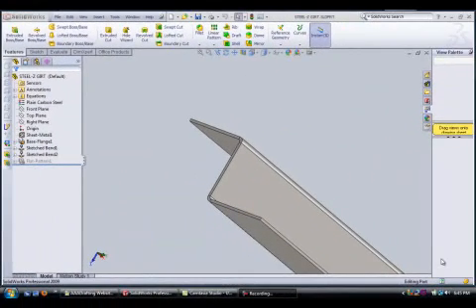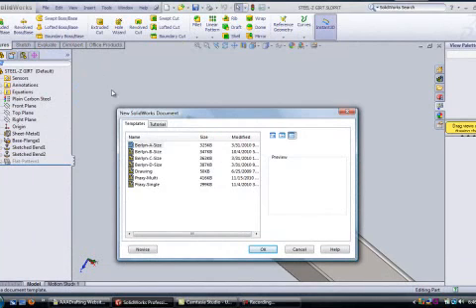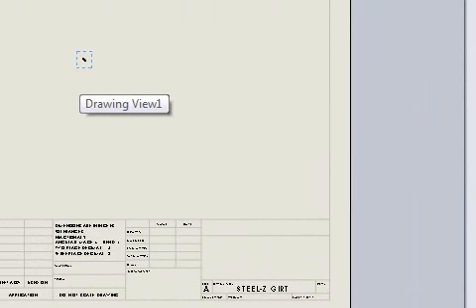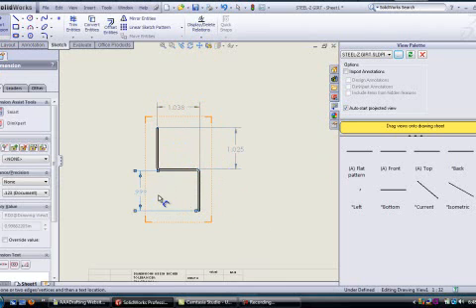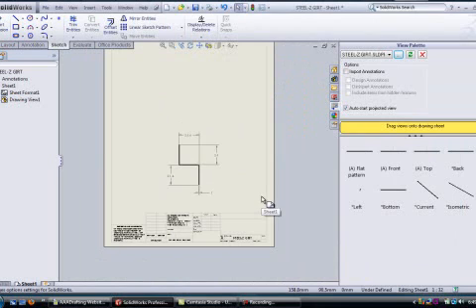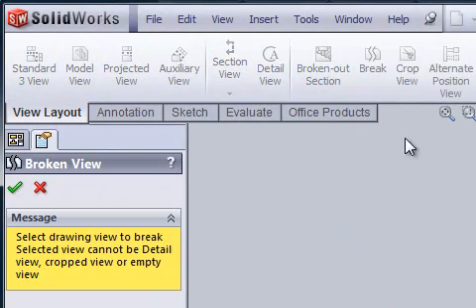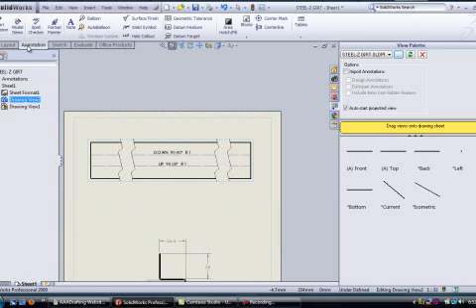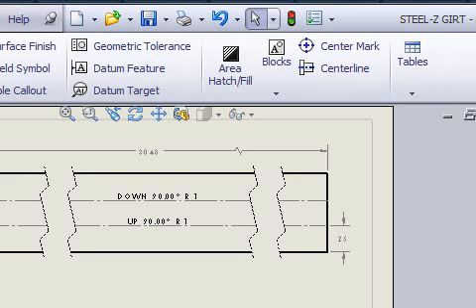Solidworks drawings basics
Solidworks drawings are easy to put together. This video shows you the basics of creating a drawing from a part file created in SolidWorks 2009.  The video shows a drawing being created from a sheet metal z girt used in the metal building cladding.